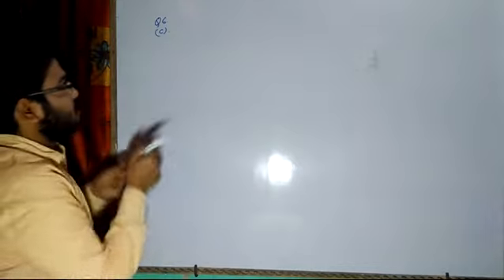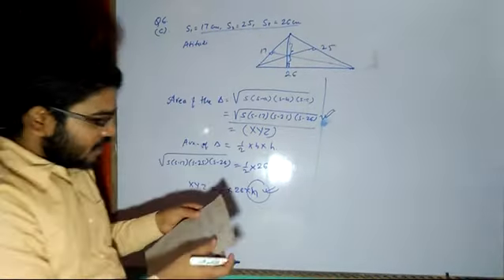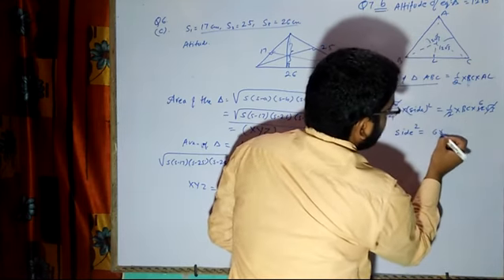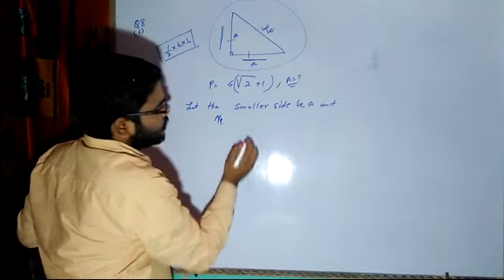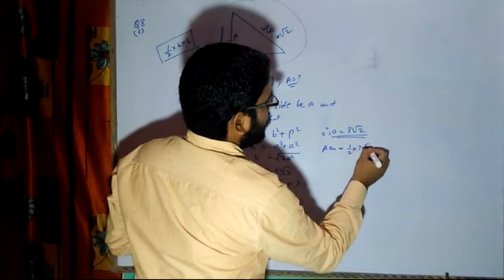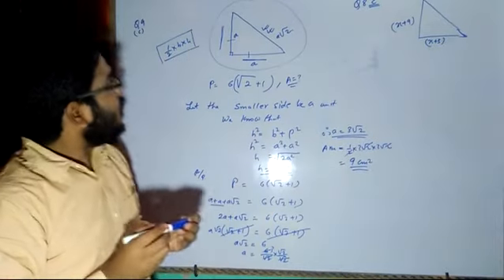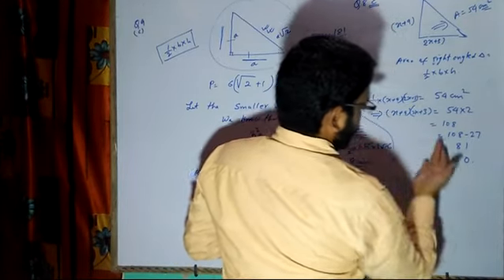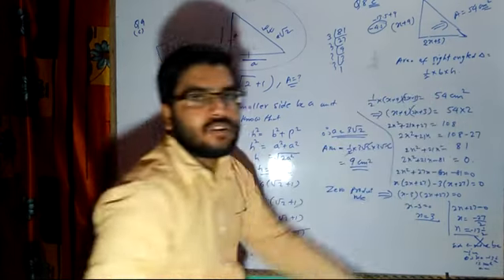Plane Figures | Class IX | Lecture 2